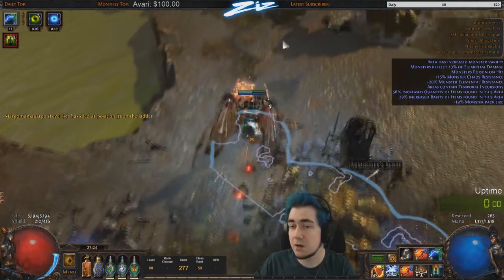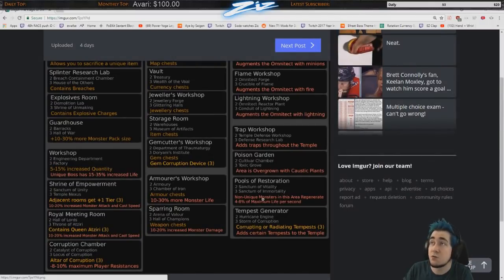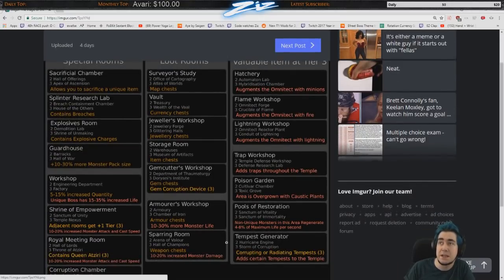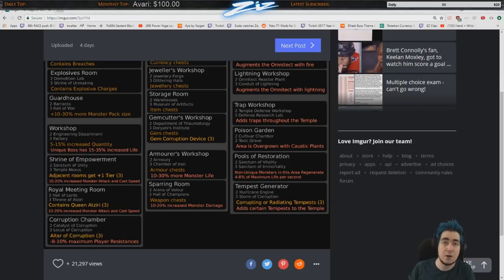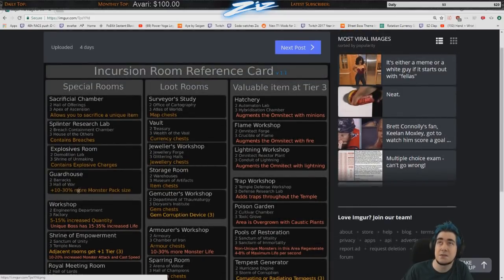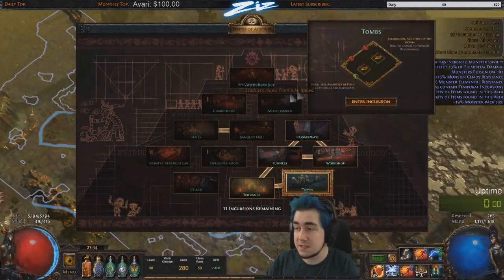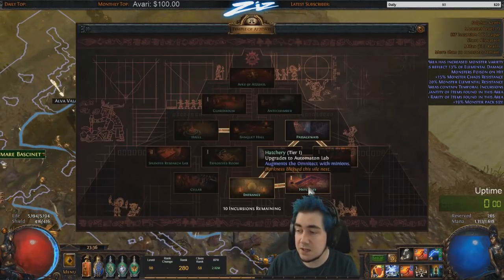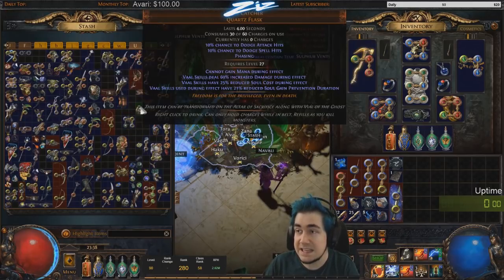Path of Exile - Temple of Atzoatl Guide | Incursion League by Zizaran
I made a brief guide for how the incursions and temple works with what we know so far, hope it helps a lot of you, if any of it was unclear or you have questions you can drop